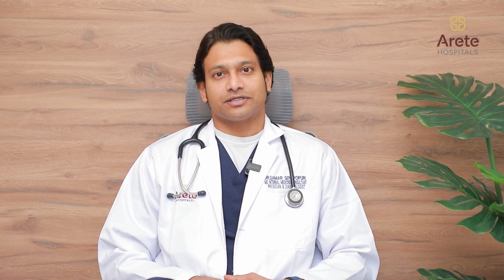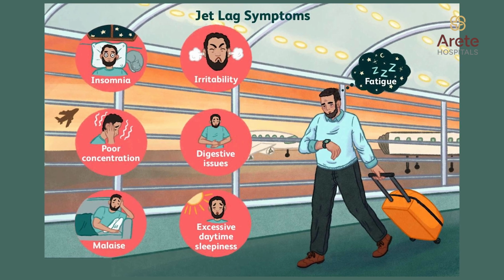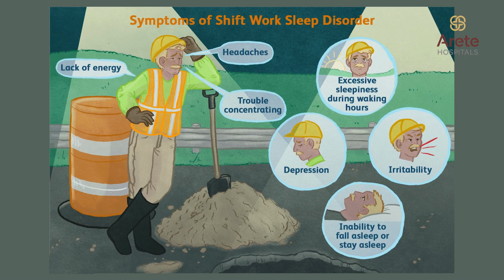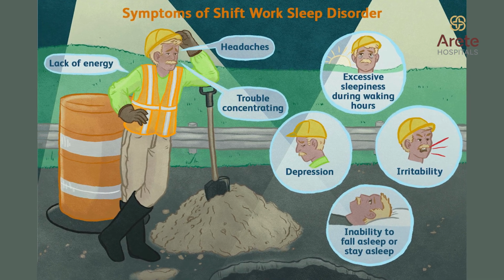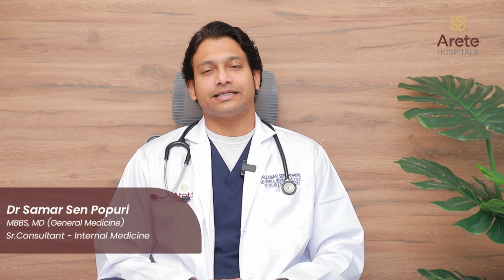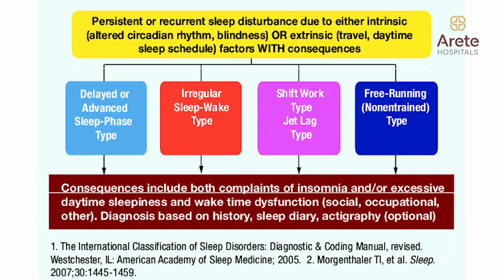Can't Fall Asleep?5 Sleep Hacks for Shift Workers & Jet Lag Sufferers|Dr Samar Sen P#circadianrhythm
*What is the circadian rhythm and why is it important?* *How does the circadian rhythm impact sleep quality?* *what affects The Circadian Rhythm?*

Join Dr Samar Sen Popuri, Consultant Physician, Arete Hospitals, Gachibowli, Hyderabad as he explains in detail about Circadian Rhythm Disorders commonly known as sleep-wake cycle disruptions in this informative video.

Can't Fall Asleep? Sleep Hacks for Shift Workers & Jet Lag Sufferers

*What are Circadian Rhythms?*
Circadian rhythms are the physical, mental, and behavioral changes that organisms experience over a 24-hour cycle. These rhythms regulate important bodily functions, such as hormone release, sleep-wake patterns, temperature control, appetite, and digestion. They are influenced by various factors, including sunlight, darkness, food intake, stress, physical activity, social environment, and temperature.

*What are Circadian Rhythm Disorders?*
Circadian rhythm disorders are conditions that disrupt the normal sleep-wake cycle. These disorders affect when you sleep, how you sleep, and how you function when you are awake.

Circadian rhythm disorders are classified into two main categories -

➤ *Transient Circadian Rhythm Disorders* – These are quite common.
Jet Lag Disorder - Often experienced when traveling across different time zones.
Shift Work Disorder - Common in individuals with unusual work shifts, especially night shifts.
➤ *Chronic Circadian Rhythm Disorders* – These are not common and are seen in about 3% of the general population
Delayed Sleep Phase Disorder - Where an individual's sleep-wake cycle is significantly later than the average. Eg.In children or Teenagers
Advanced Sleep-Wake Disorder - Where an individual's sleep-wake cycle is much earlier than the average.
Irregular Sleep-Wake Rhythm Disorder – Characterized by an unpredictable and disorganized sleep-wake cycle, often seen in elderly individuals or those with dementia and neurodegenerative diseases.

*What are the Symptoms of Circadian Rhythm Disorders?*
Symptoms revolve around sleep and wakefulness and may include,
➤ Insomnia (difficulty initiating or maintaining sleep)
➤ Daytime sleepiness
➤ Lack of concentration
➤ Lethargy
➤ Mood disturbances
➤ Fatigue
➤ Headaches
➤ If prolonged, symptoms can lead to depression

Risk factors for circadian rhythm disorders include,
➤ Age (The elderly and the children )
➤ Genetic predisposition (can be inherited from one or both parents)
➤ The direction of travel (especially East to West)
➤ Shift work
➤ Developmental anomalies like ADHD or autism spectrum disorder

*How are Circadian Rhythm Disorders Diagnosed?*
A physician can diagnose circadian rhythm disorders using various methods, such as,
➤ Questionnaires related to sleep history, work shifts, and sleeping habits
➤ Physical and neurological examinations
➤ Laboratory tests and imaging (CT or MRI)
➤ Sleep logs
➤ Actigraphy (wearing a motion-sensitive device)

*How are Circadian Disorders Treated?*
Treatment for circadian rhythm disorders varies depending on the specific disorder and can include,
➤ Adjusting lighting
➤ Taking melatonin supplements
➤ Changing eating or sleeping habits or shift times
➤ Minimizing screen time
➤ Long-term medication in some cases

*Time Codes:*
0:00 Doctor Introduction
0:16 What are Circadian Rhythms?
1:02 What are Circadian Rhythm Disorders?
1:17 Categories of Circadian Rhythm Disorders
2:20 What are the Symptoms of Circadian Rhythm Disorders?
2:46 Risk Factors
3:05 Circadian Rhythm Disorder Diagnosis
3:25 How are Circadian Rhythm Disorders Treated?

*About Arete Hospitals:* Arete believes that a good environment helps in healing and good facilities help experts achieve beyond their expertise.

*About the Doctor:* Dr Samar Sen Popuri's focus encompasses a wide spectrum of diseases and conditions such as Diabetes, Hypertension, Viral Fevers, Gastritis/Gastroenteritis, Thyroid Disorders, Respiratory Infections, Seasonal illness, Lifestyle Diseases, Obesity, Allergic Reactions, Chronic Headaches/ Migraines etc.